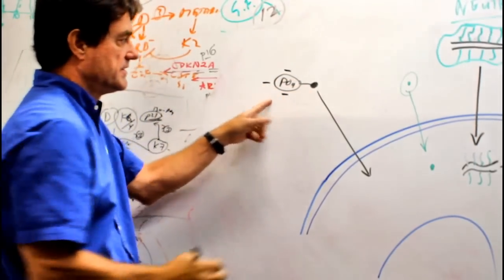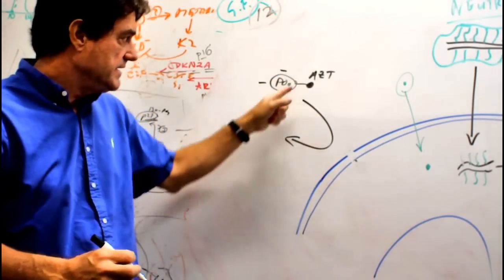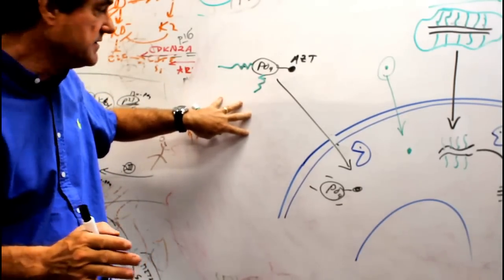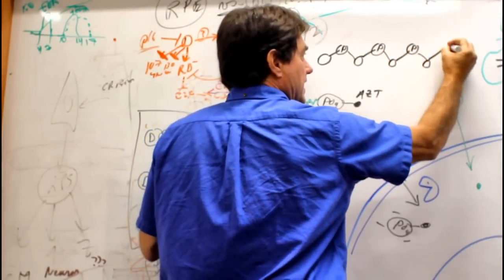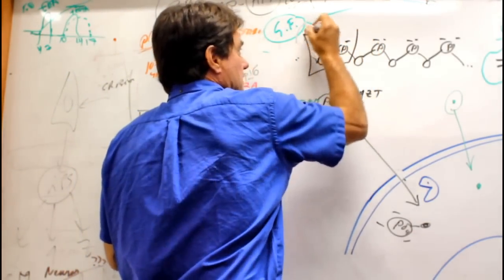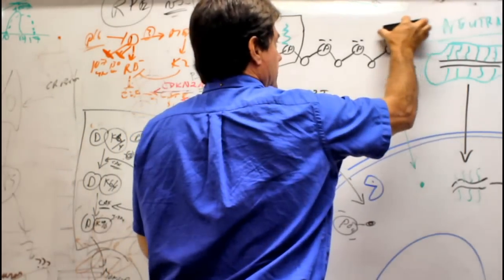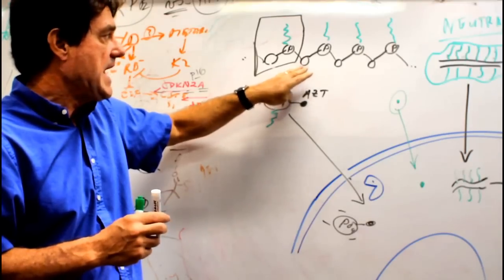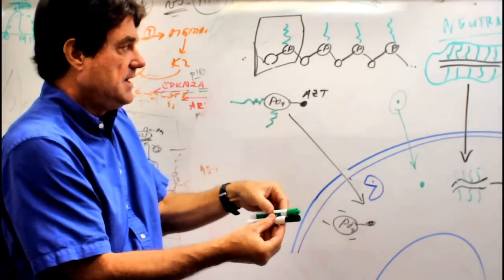Sketching out the problem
UCSD professor Steven F. Dowdy diagrams the problem in delivering RNA therapeutics, that their negative charge repels them from the cell membrane, and how his team approached it.